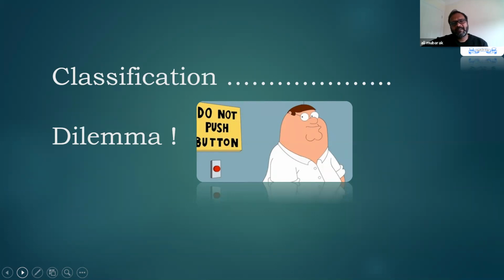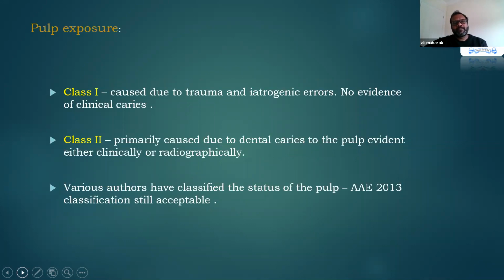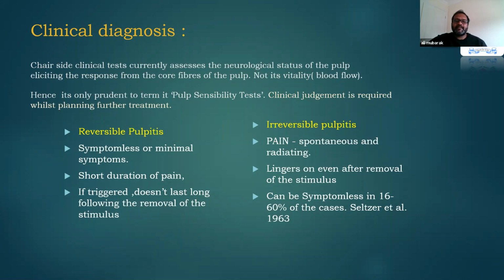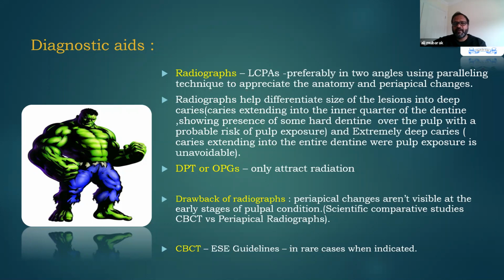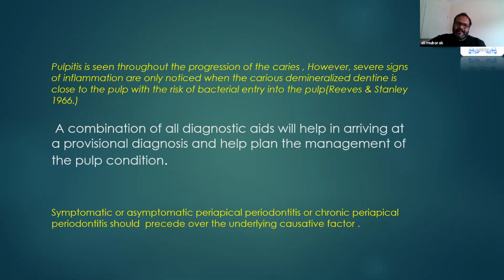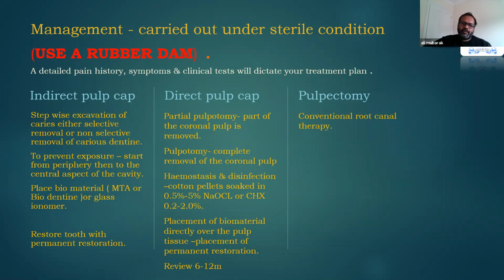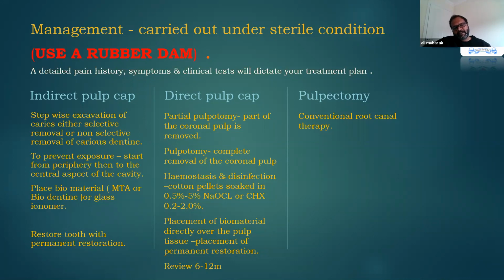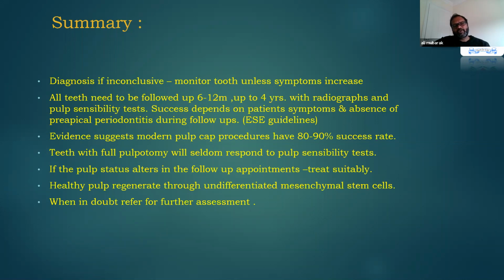GDP web series 1 - Pulp Pathology and management by Ali Mubarak